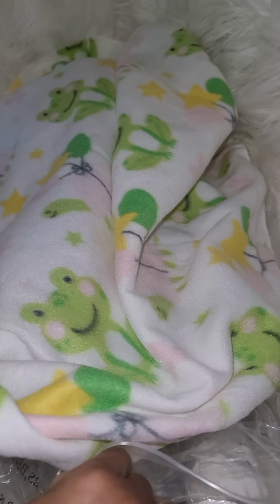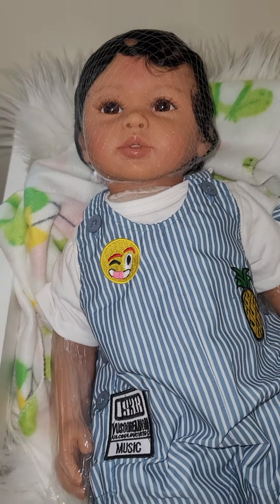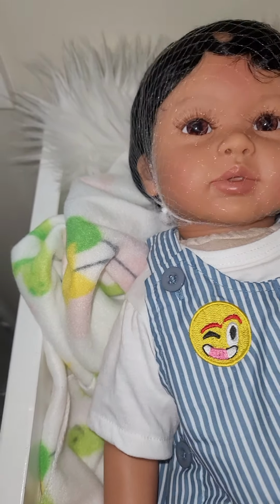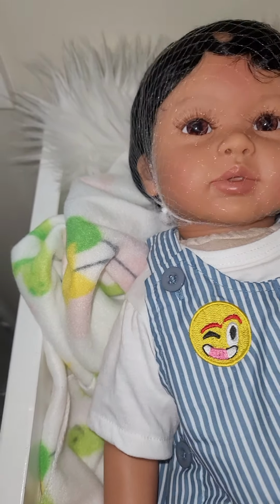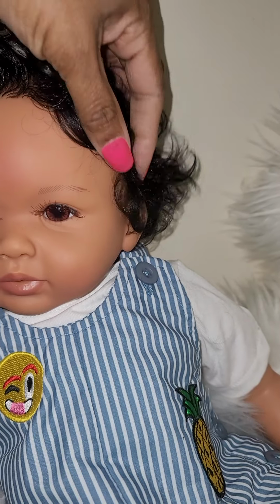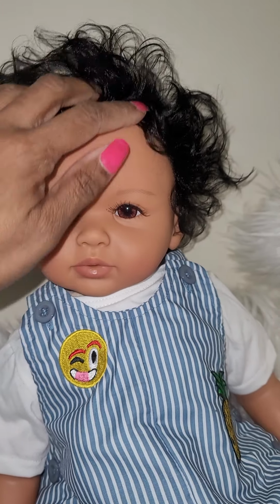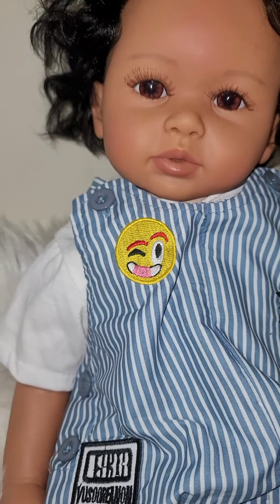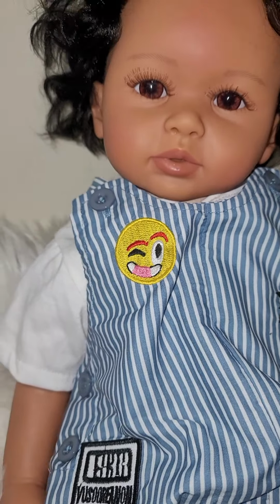Box Opening Video for Reborn Baby Chauncey Raymon 1/23/22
Box Opening, Reborns, Paradise Galleries, Ashton Drake Galleries, Baby Clothes Haul, Reborn Doll, Reborn Mom, Fake Baby, NPK Collections, EBay, Amazon